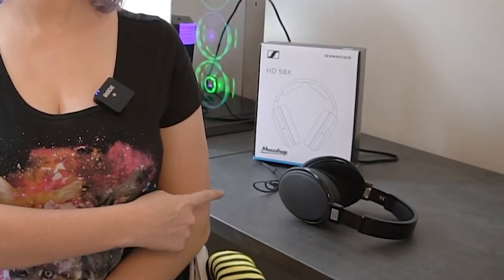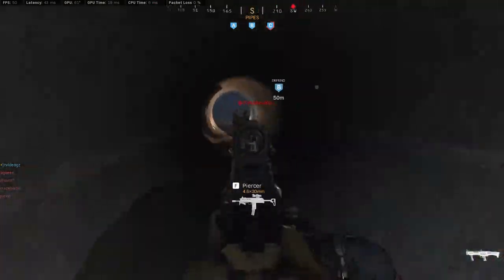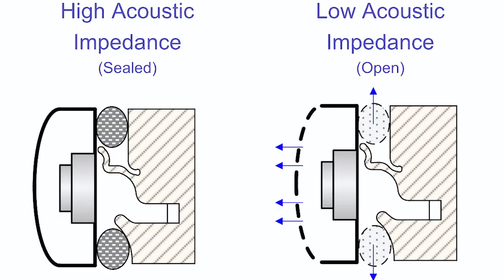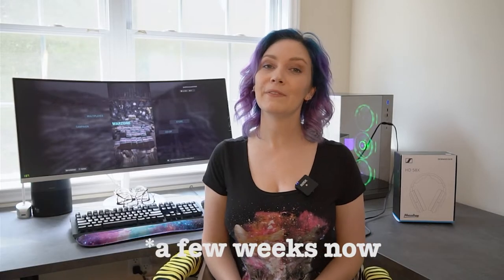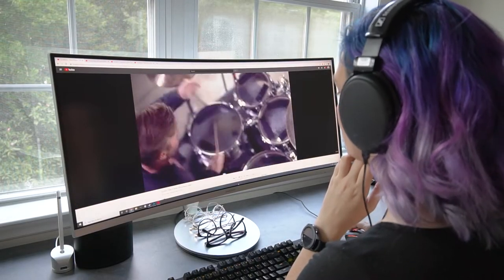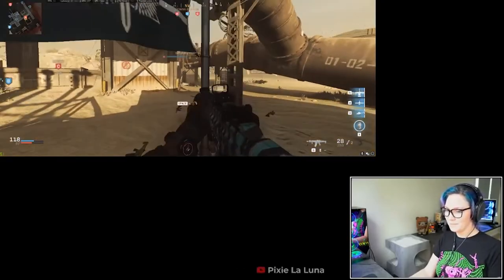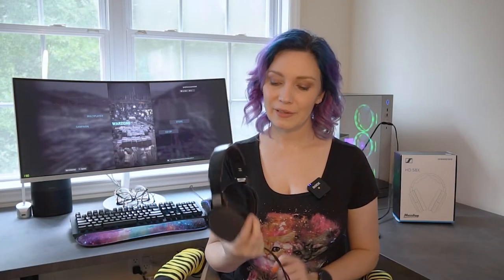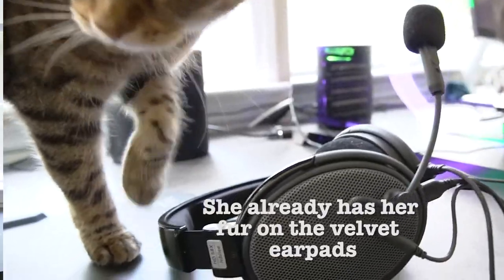Anxiety & gaming headsets - how the Massdrop x Sennheiser HD58X helped me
For years I've been having a hard time gaming with a headset, often it became too overwhelming to a point where I would just stop gaming.
Have you had any similar feelings while gaming, have you found a way to improve your experience? Hey, maybe it’s just me. (Twitch

After a few weeks of using the Sennheiser HD58X I have definitely noticed the difference. This is purely my opinion and personal take on it, everybody is different.

If you are experiencing trouble with your mental health, please reach out to a local organisation in your country. (USA , Aus

I also stream on Twitch and am hoping to do some PC builds on there sometime soon, but mostly I'm just gaming, drop by and say hi!

Antlion Mod Mic USB

RODE Wireless Go Mic system Transmitter and Receiver

MUSIC
Background Music